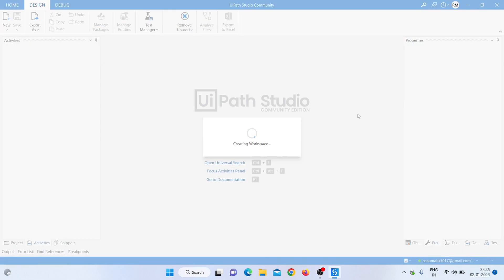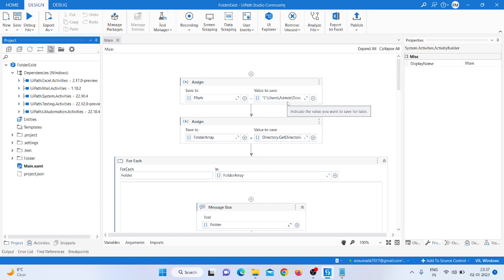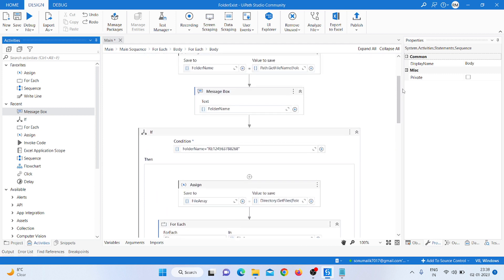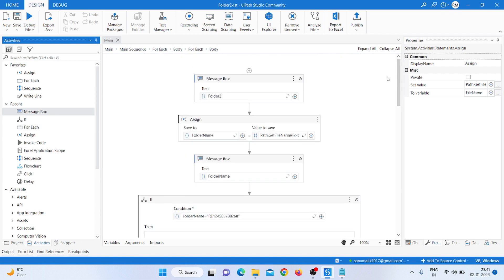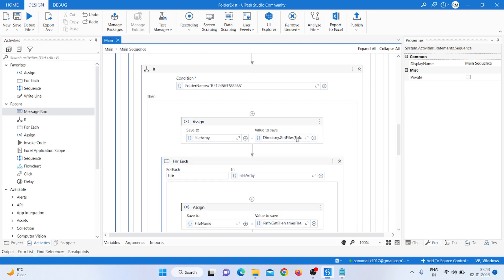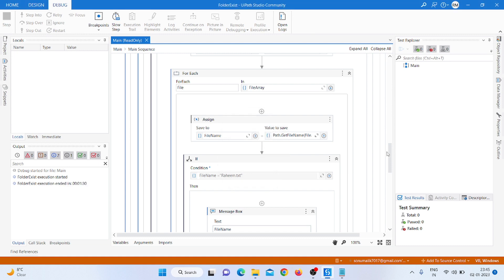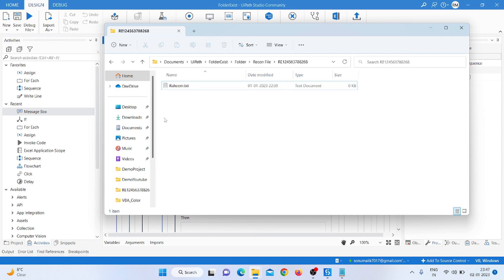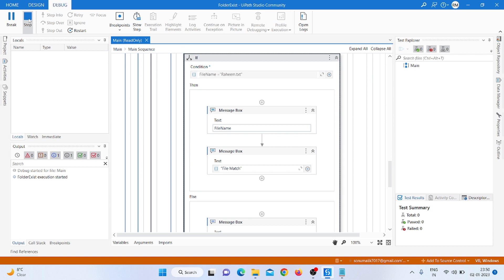Get file and folder name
In this process you can learn how can we find the folder name from the multiple folder and also get the folder name and file name matches the both value and show the file name output in the message box in UiPath.